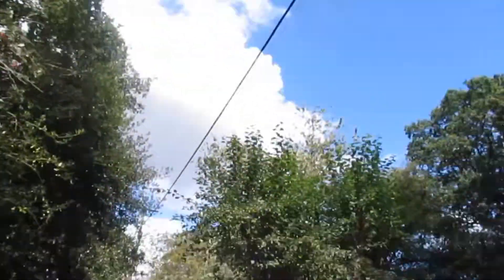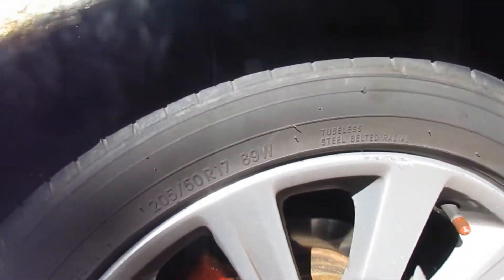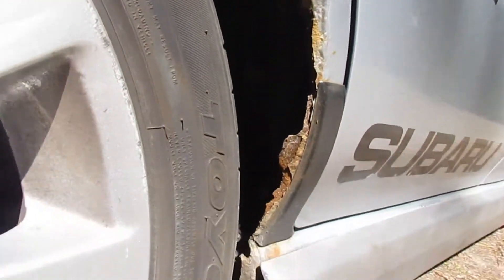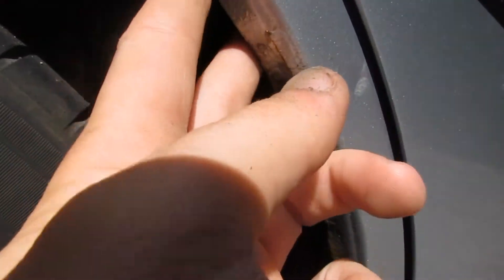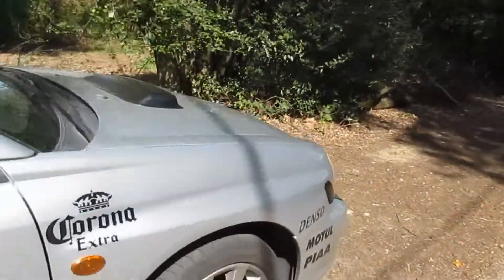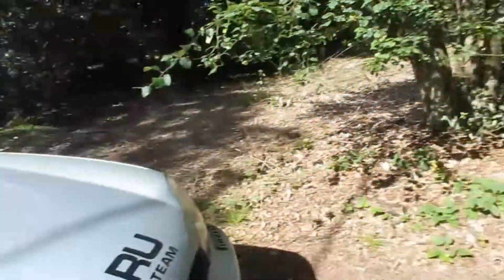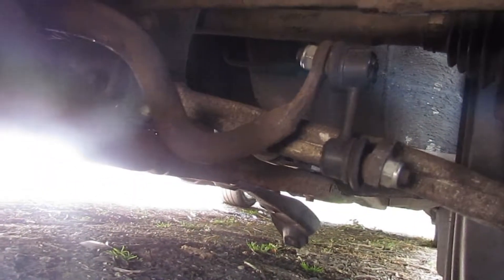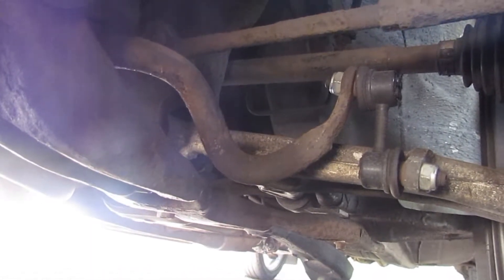WHAT TO LOOK OUT FOR WHEN BUYING A SUBARU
hey guys hope you enjoy the video keep up with the channel as fun video coming next week